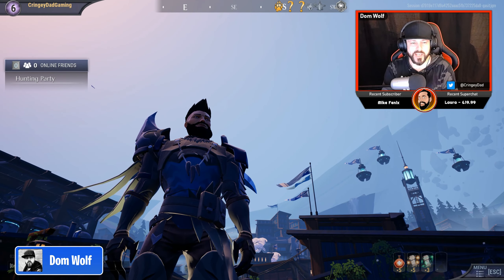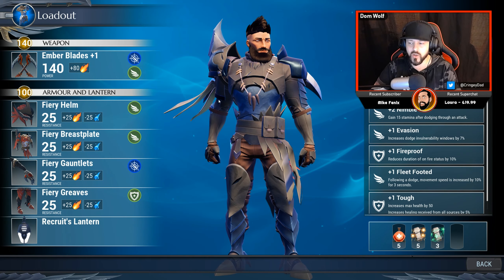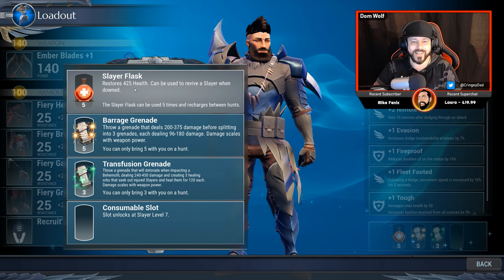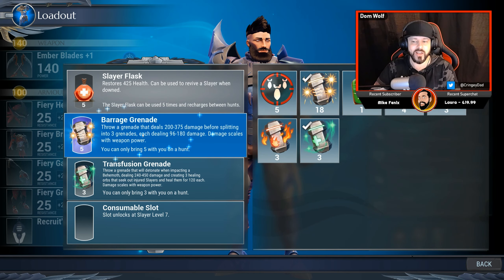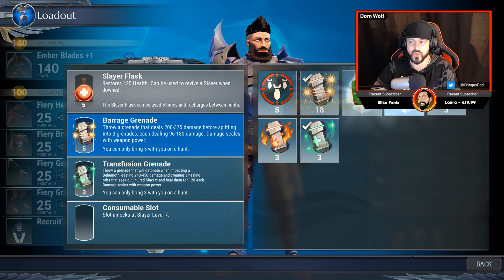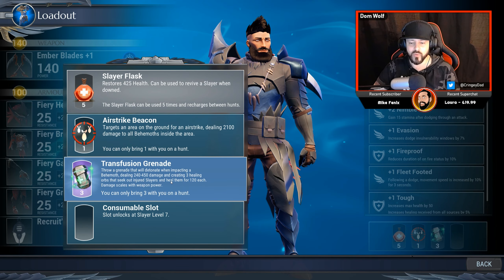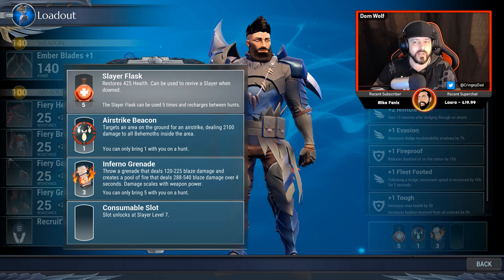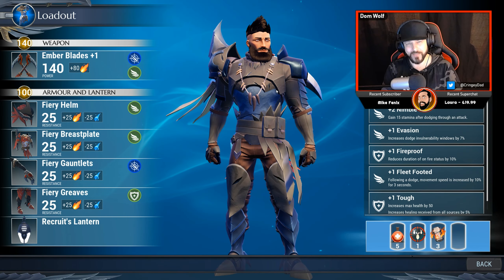Dauntless | How To Use Airstrikes, Grenades & Tonics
In this video, I show you how to equipt consumable items and usable items such as grenades, airstrikes and tonics.